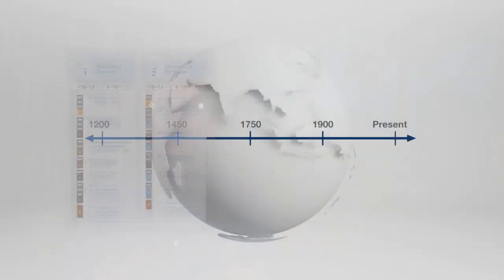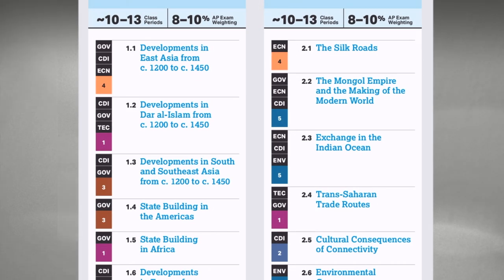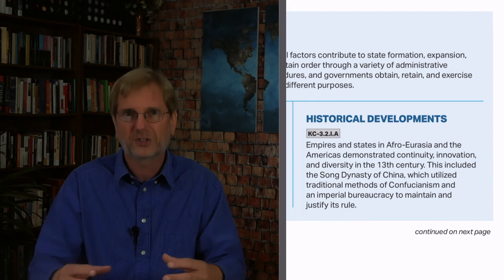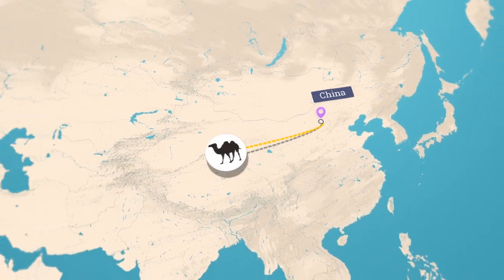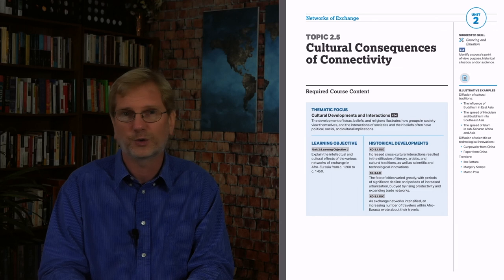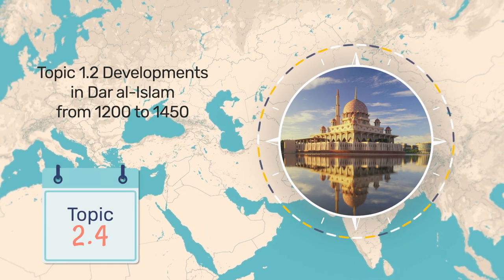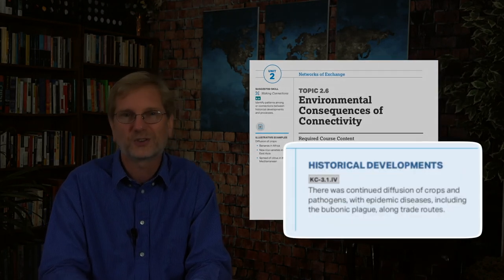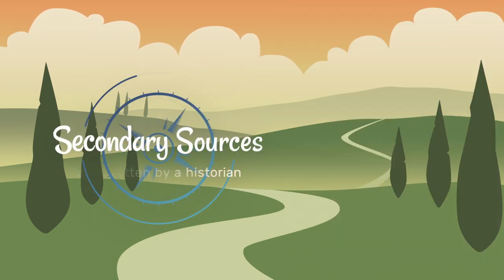06 Intro to 1200-1450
Course Topics